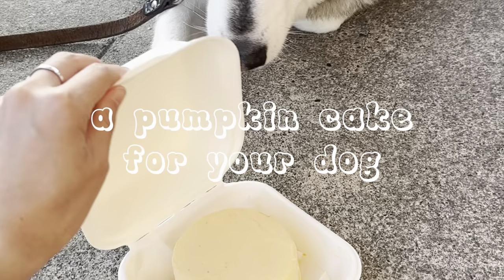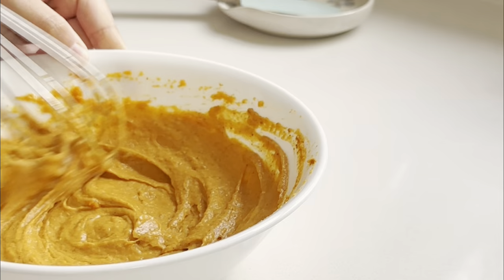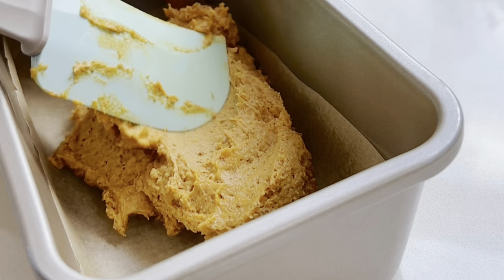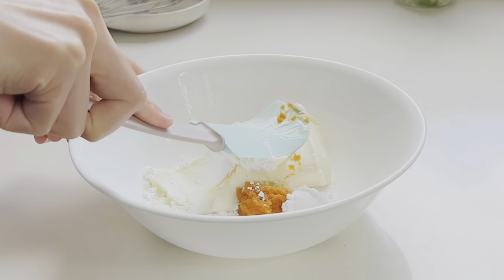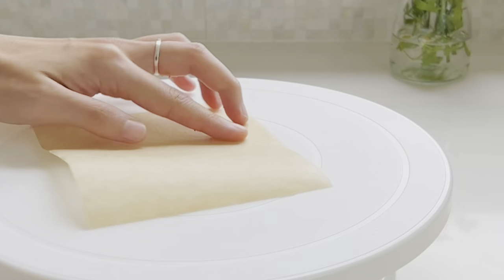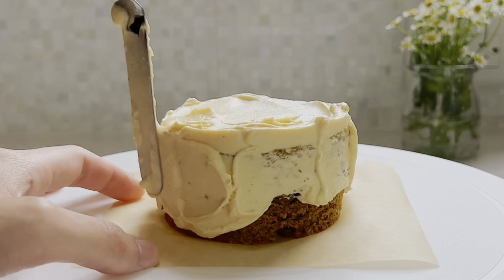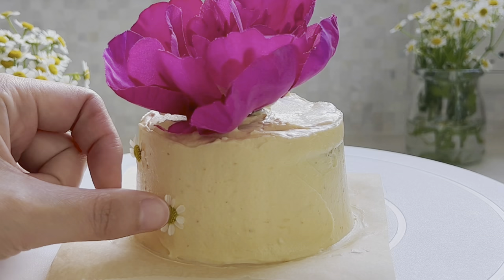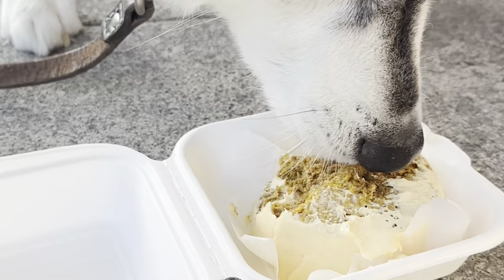easy pumpkin dog cake recipe 🐶🎂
This little pumpkin doggie cake is perfect for any fall celebration! Full recipe is detailed below ➥

✧ RECIPE ✧

Adapted from Love from the Oven - makes a mini cake plenty for a large dog, or shared among a few small dogs.

Cake:
- 1/2 c pumpkin purée
- 2 T nut butter (I used almond)
- 1/2 egg
- 1 T neutral oil
- 1/2 c whole wheat flour
- 1/4 tsp baking soda

1. Preheat oven to 350F and line a 8x5” loaf pan with parchment
2. Whisk pumpkin purée and nut butter until combined
3. Add egg and oil, whisk to combine
4. Fold in flour and baking soda
5. Transfer batter prepared pan, bake for 12 min

Cream cheese frosting:
- 4 oz cream cheese, soft
- 1 T pumpkin purée
- 1 T powdered sugar

Cream all ingredients until smooth